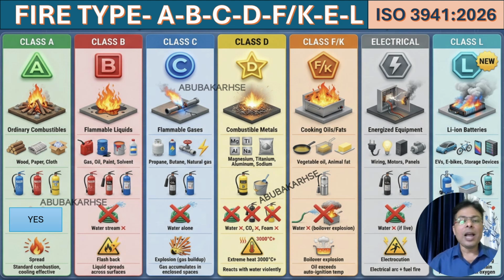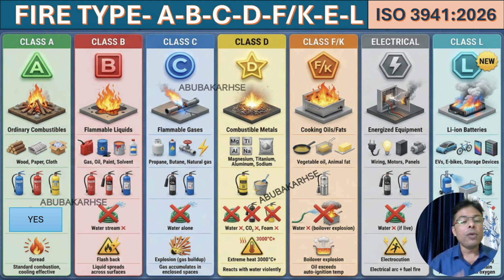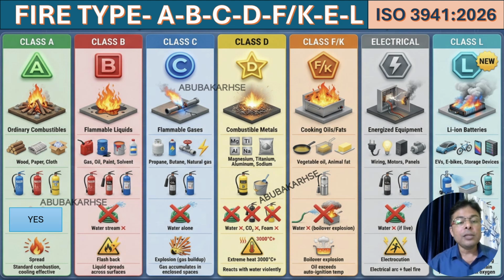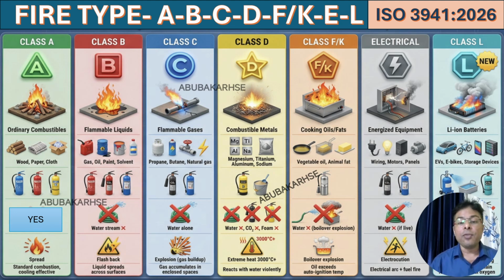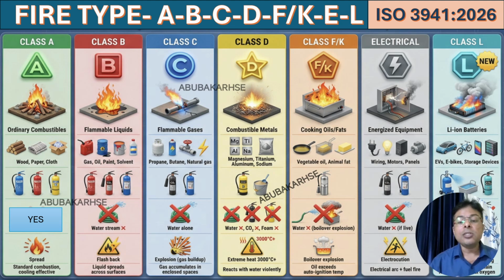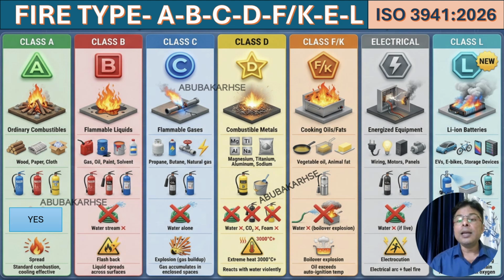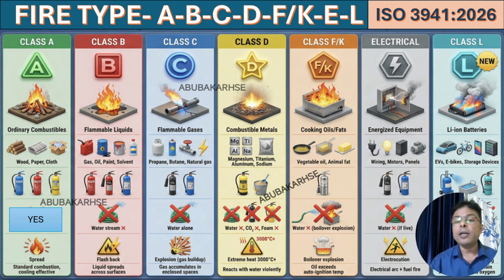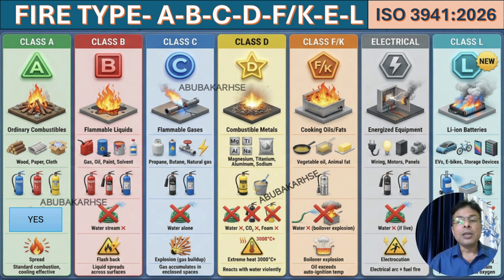🔥 7th Type of Fire – A • B • C • D • F/K • E • L Fire Extinguisher | Definition Explained 🔥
In fire safety, understanding different classes of fire is critical for choosing the correct fire extinguisher.
This video explains the 7 types of fire and fire extinguishers based on the type of fuel involved.